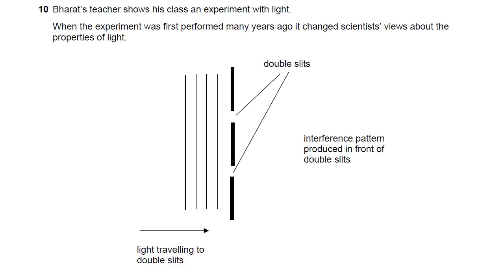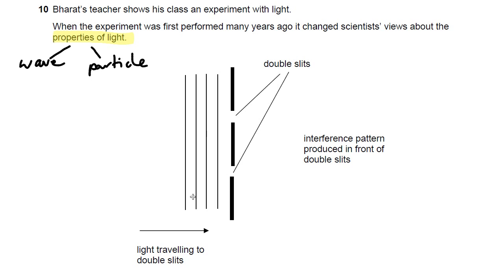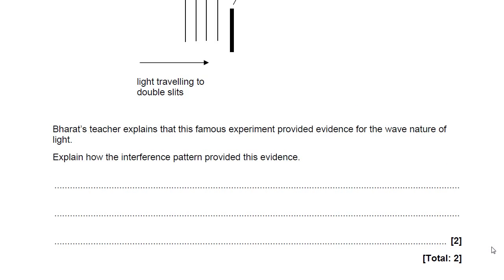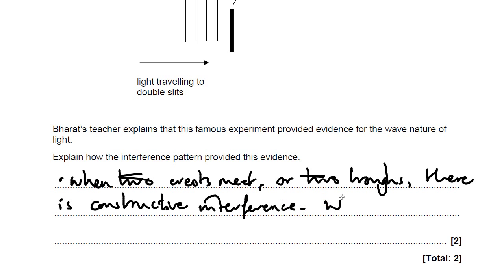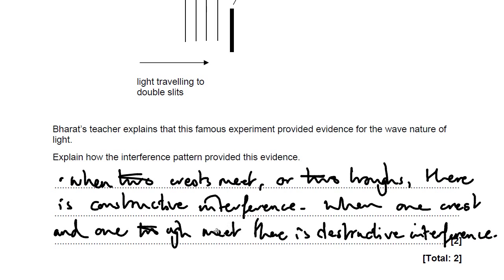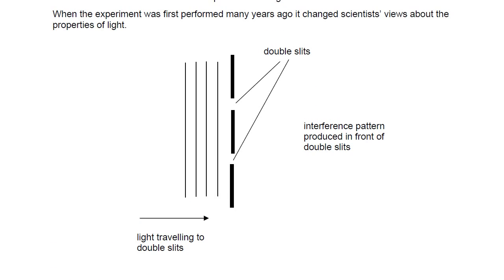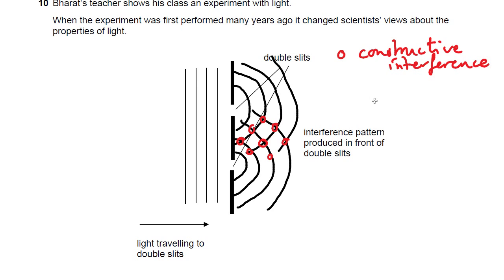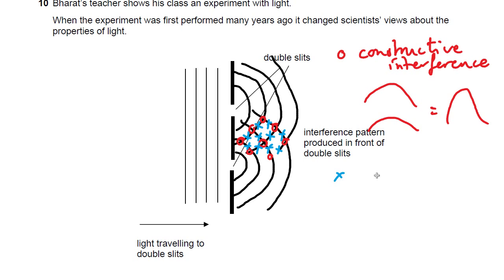Double Slit Diffraction Interference Patterns - OCR Gateway P5 Q10 - GCSE Physics Revision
When waves pass through a gap roughly equal to their wavelength they diffract into a semi circular pattern.  This challenging question asks you to explain what happens when two semi circular patterns overlap, called an interference pattern.  It's tricky to understand, but you should probably memorise a good explanation for your exam.